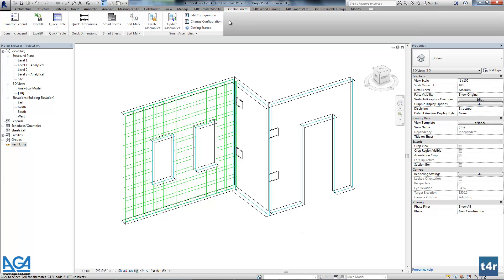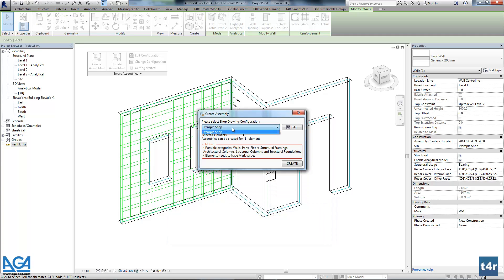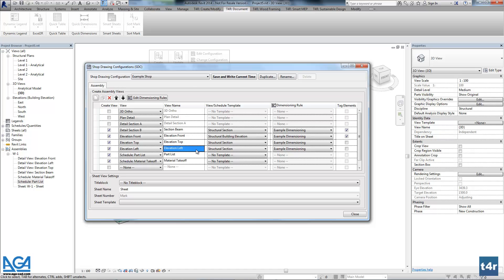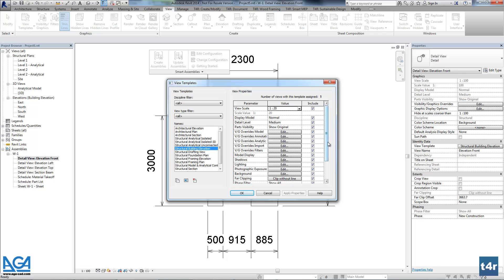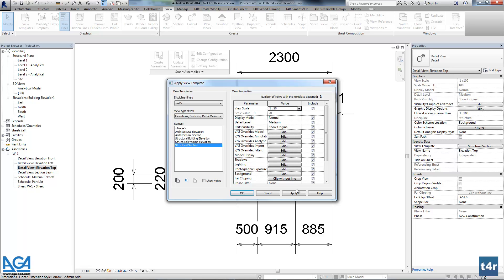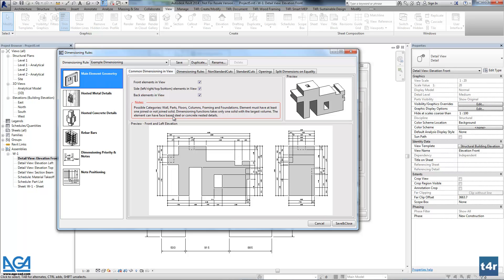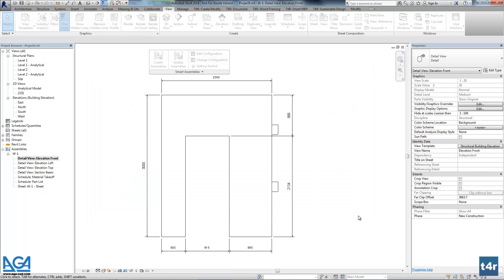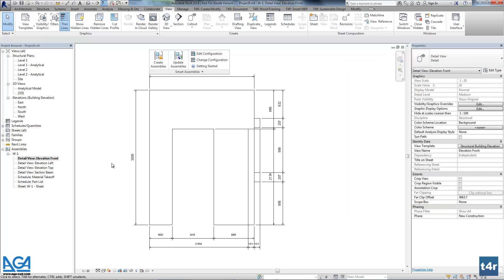AGA CAD Smart Assemblies Getting Started - Create the Assembly and Manage Dimensioning Rules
Steps to create first assembly and modify view templates with dimensioning rules are presented in this video.
Step 1: Add Mark values for every main element (Wall, Floor, Column, Beam, Foundation)
Step 2: Create Assembly
Step 3: Adjust View Templates
Step 4: Update Assembly with modified view templates
Step 5: Edit Dimensioning Rules
Step 6: Update the Assembly with modified dimensioning rules

This tutorial is useful to Structural Engineers that work with Smart Assemblies solution for Autodesk® Revit®.